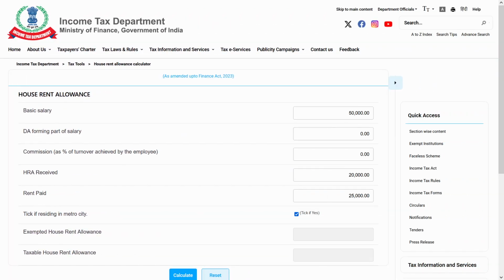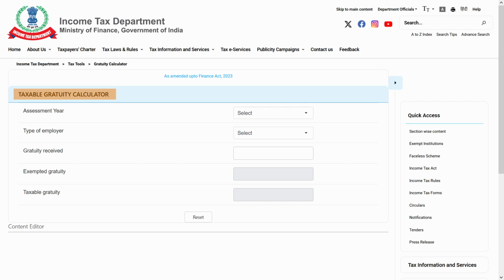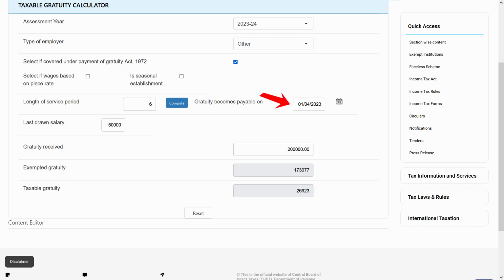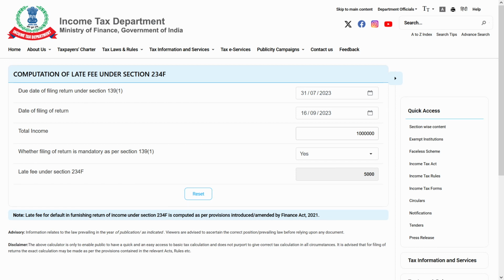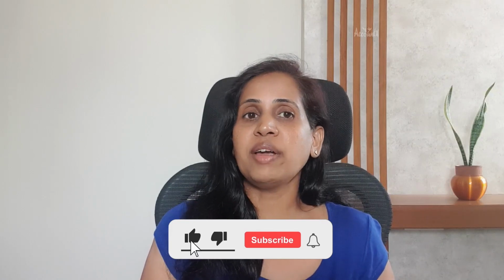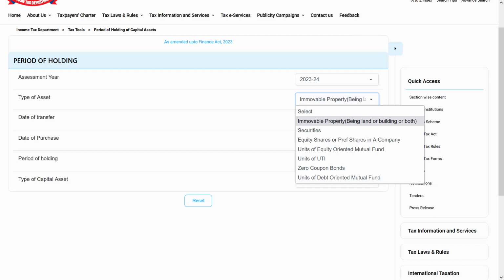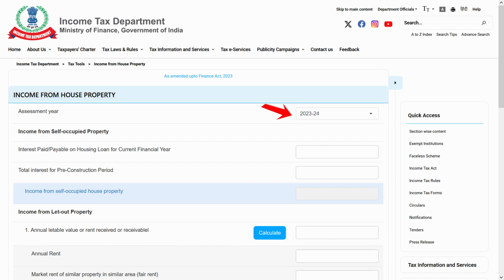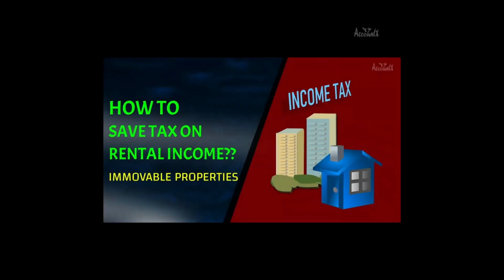Top-5 Tax Tools worth knowing | Personal Income Tax | Tax Tools by Income Tax Department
The video attempts to explain 5-tax-tools on the Income Tax website which are useful for salaried employees and other individuals. Watch video to know more about these tax tools and also how to use these tools for personal tax planning or to compute certain tax exemptions/deductions.

6. 41-TaxTools by Income Tax Department

0:00 Intro
0:34 HRA calculator
2:05 Gratuity calculator
3:20 Late fee calculator
4:27 Period of holding
5:46 Rental income calculator
7:21 Outro